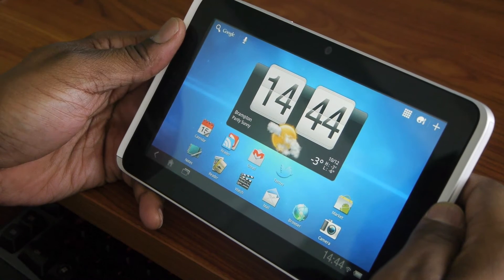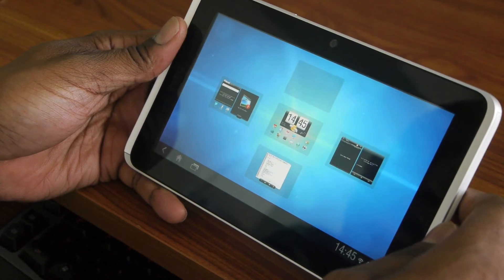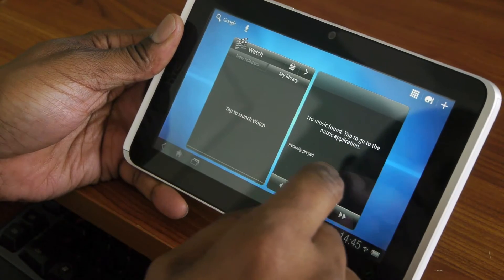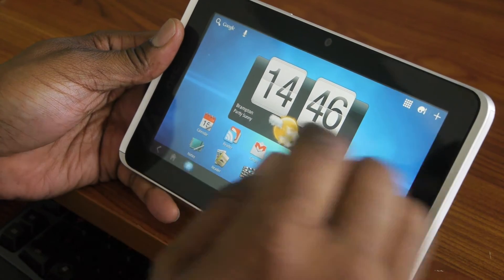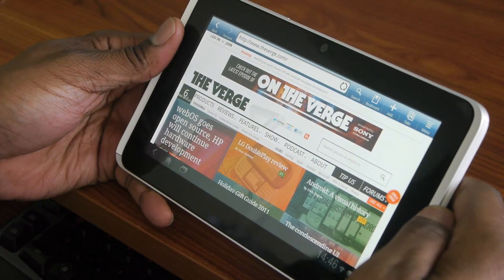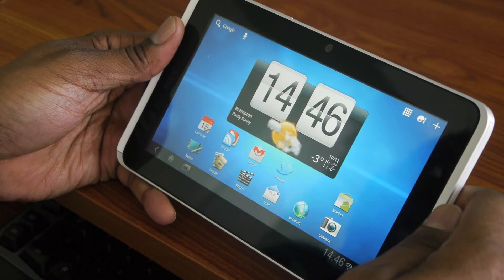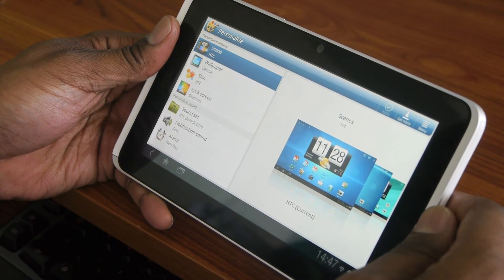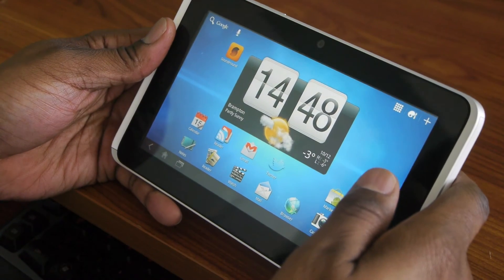HTC Flyer - Upgraded to Honeycomb 3.0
Just a brief walkthrough of the HTC Flyer upgraded to Android 3.0 Honeycomb

This is the thread I followed for performing the upgrade on the Flyer:

In that same thread, it should also explain how to downgrade to Gingerbread if you don't like Honeycomb on your Flyer.